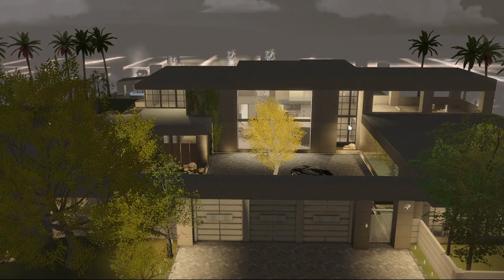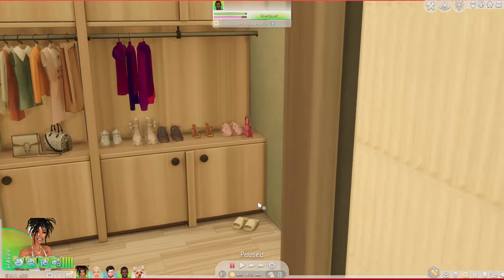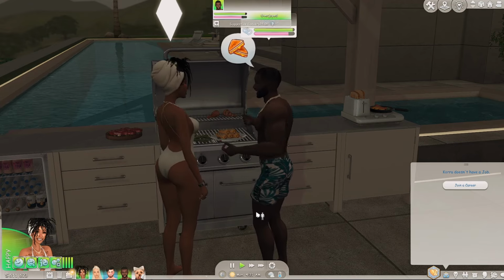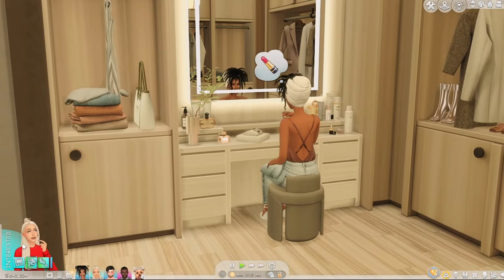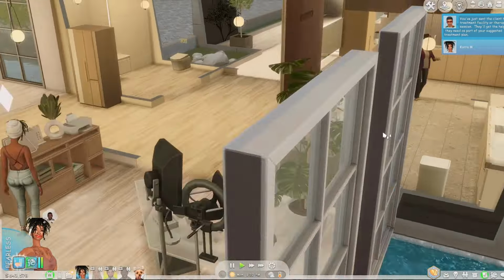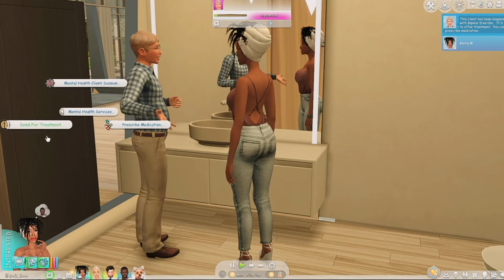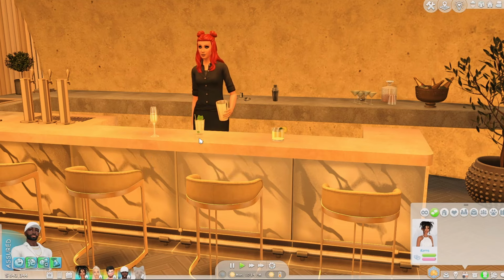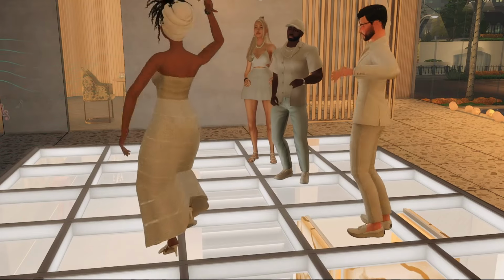🤍SimSelf~Luxury Vibez | Lp| Come Meet Korra thesims4 thesims4gameplay ts4 🤍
🤍Sul Sul Charms, bringing you something different, I hope you like it!! I got a lot of inspiration from a few of my favorite creators that I've listed down below. Yall go check them out🤍
Home and Lounge build is by @SimmerVlogs25
Sim self is made by @BeautyMarkedGamer

Aesthetics is inspired by @LargeTayterTots @caelaplayssims
thumbnail inspired by @KimantiisSims